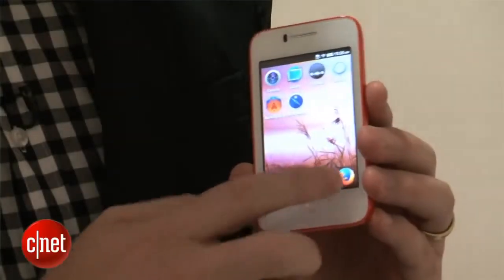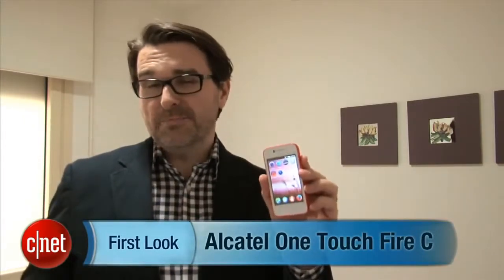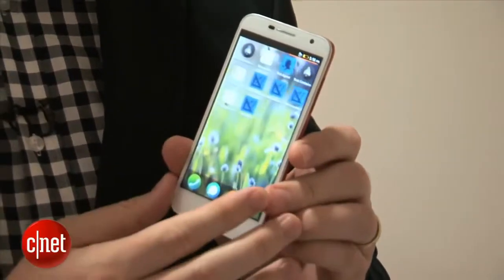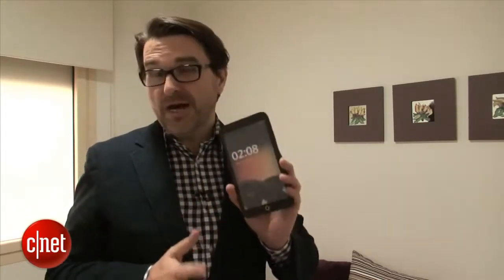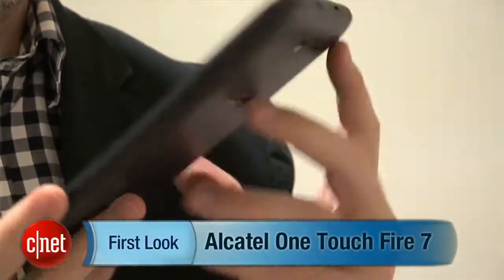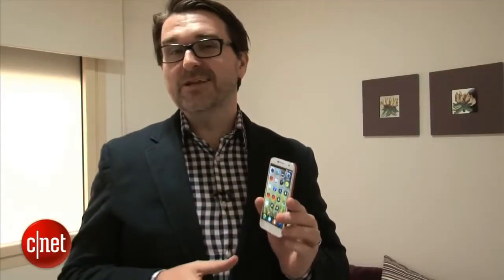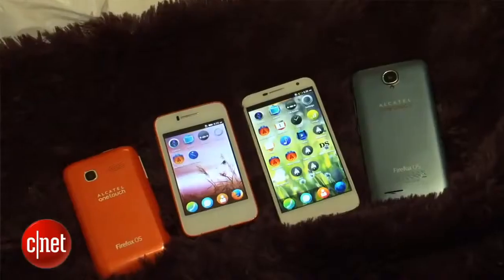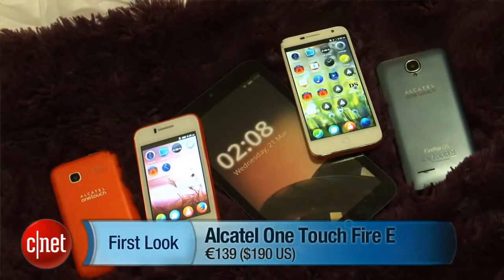Alcatel One Touch Fire series Firefox OS